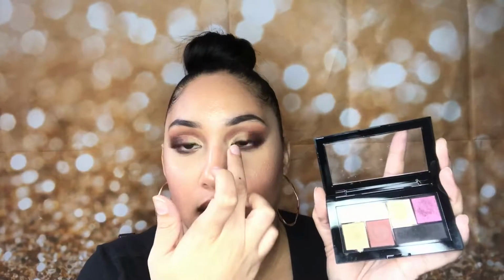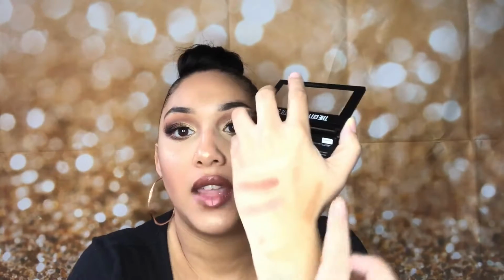The City Mini Palette X Shayla REVIEW + Give-A-Way Details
Super OBSESSED with this palette you guys. Check out their other palettes 🔽

Products Used:

The City Mini Palette X Shayla
Cover girl healthy Elixir foundation
Too Faced Hangover face primer
Maybelline New York great lash
Elf contour palette
Milani blush in TEA ROSE
Dolly Lashes
Kiss lash glue
Anastasia brow wiz in EBONY
Matte lipstick in IN LOVE
NK lip pencil in BROWN
LA colors lip gloss in DOLL FACE
ProFusion Strobe Highlighter Palette
NYX gotcha covered concealer

Snap : Shaneeka

Xoxo